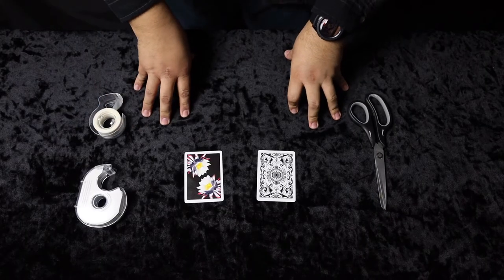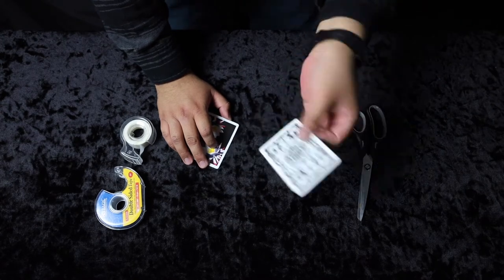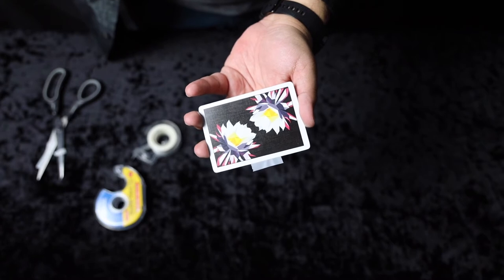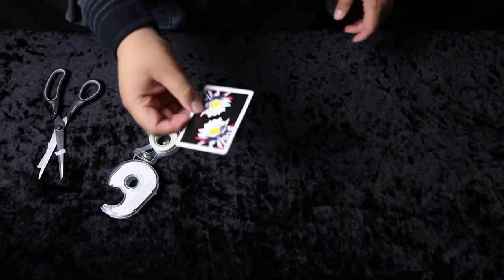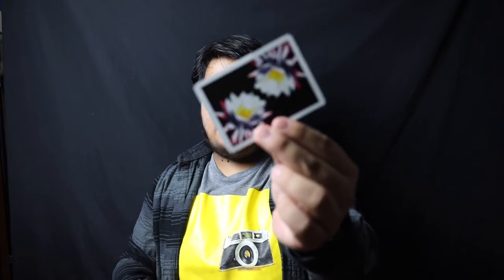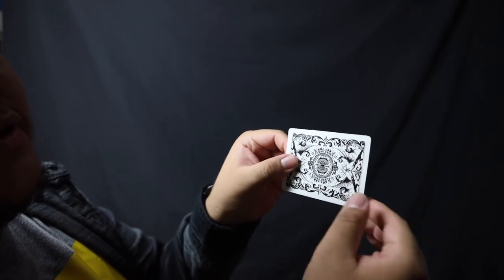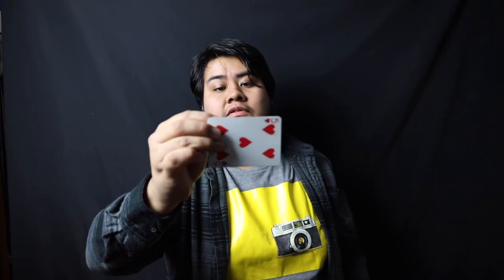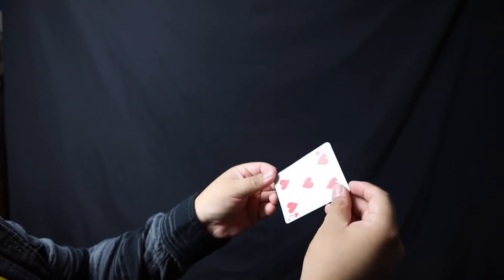Corlor changing card gimmick Tutorial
In this video I will teach you an easy gimmicky trick you can make at home using things you already have laying around. This seems similar to a magic trick already created so if you know whats it is or called be sure to comment down bellow so i can make sure that they are credited. Much love ya'll.